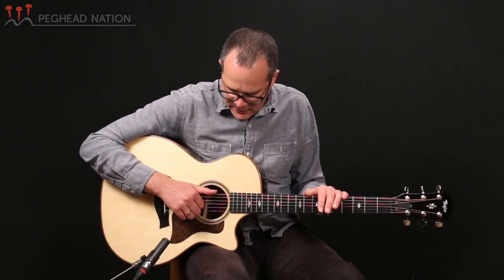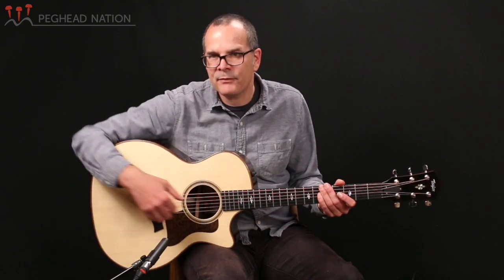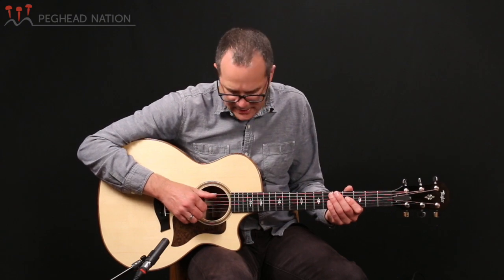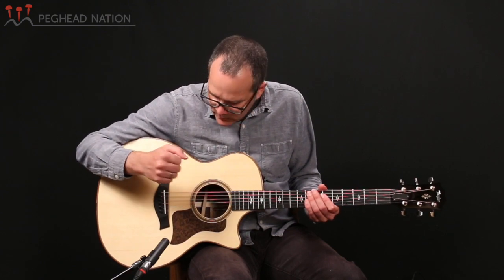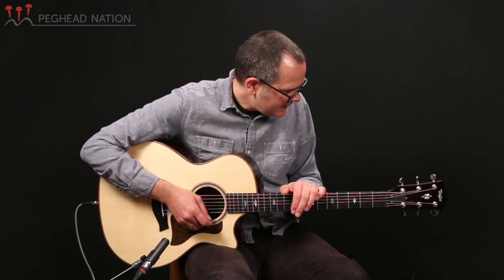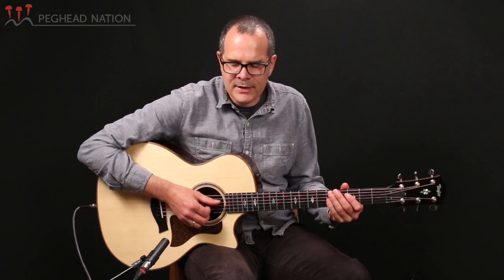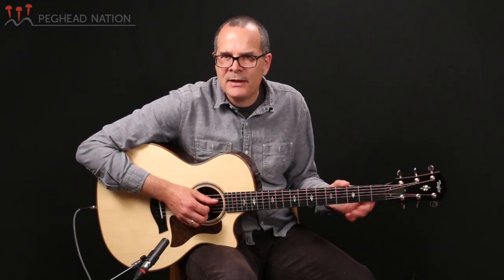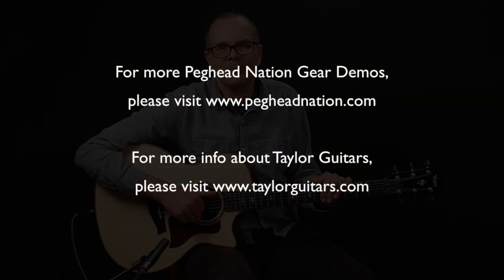Taylor 714ce Demo from Peghead Nation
Taylor's 714ce is a grand auditorium size guitar built with Indian rosewood back and sides and a Lutz spruce top, and it now features the new V-Class bracing system. In this video, Peghead Nation co-founder Teja Gerken demonstrates the instrument.